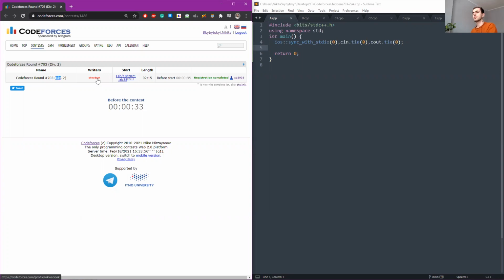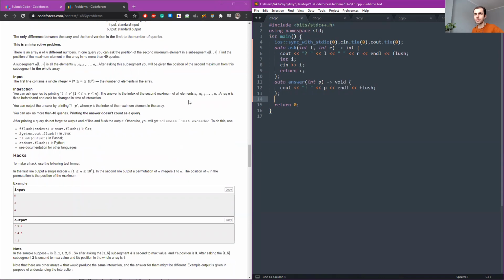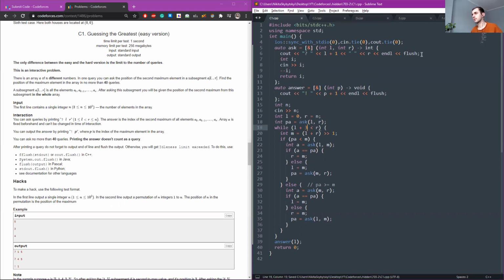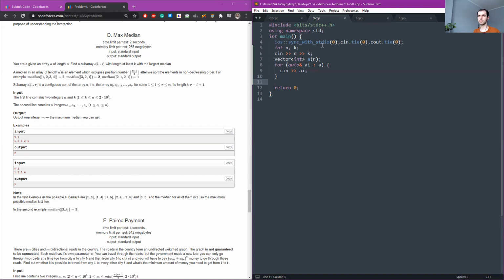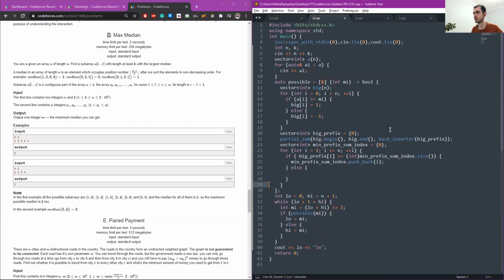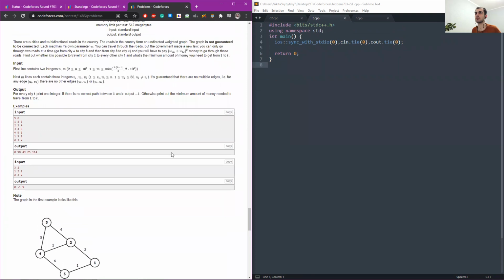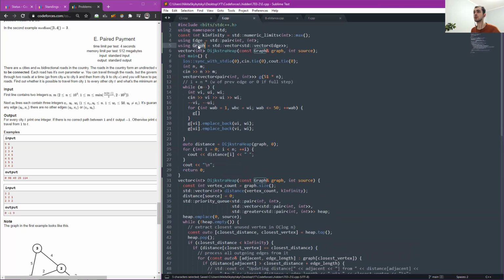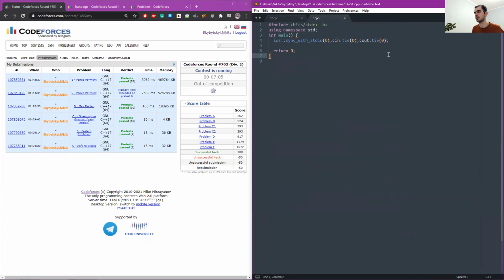Codeforces Round #703 (Div. 2) Screencast A-E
I forgot to upload it earlier :sweat_face:

Intro: 0:00
A. Shifting Stacks: 1:10
B. Eastern Exhibition: 5:40
C1. Guessing the Greatest (Easy): 10:30
D. Max Median: 36:40
E. Paired Payment: 1:02:50